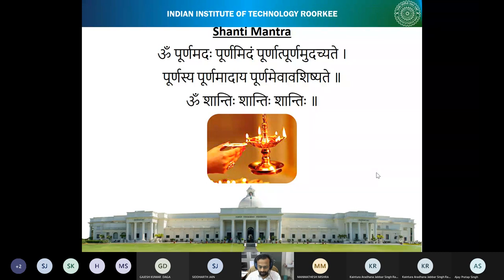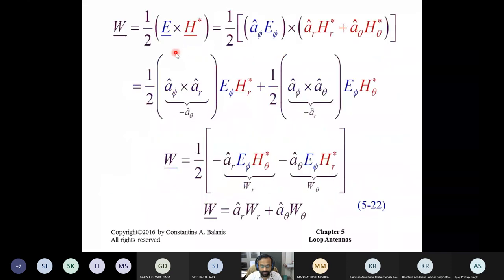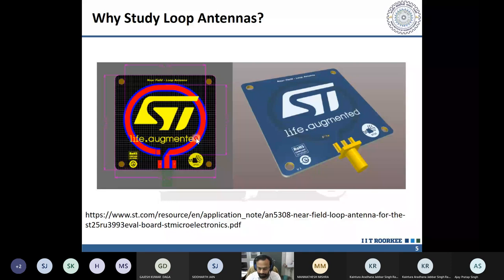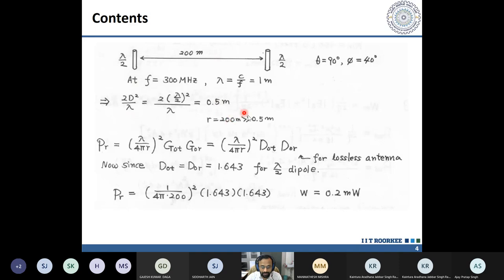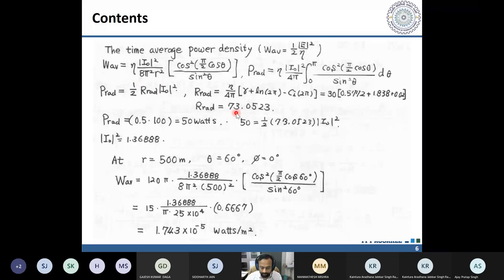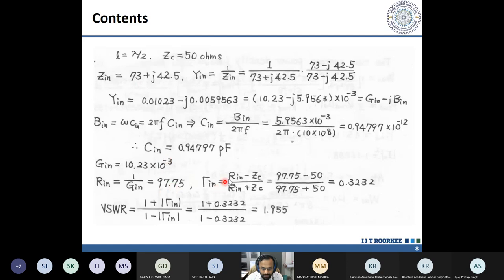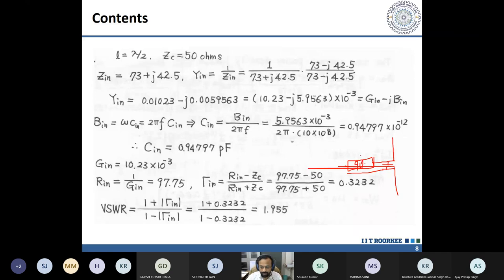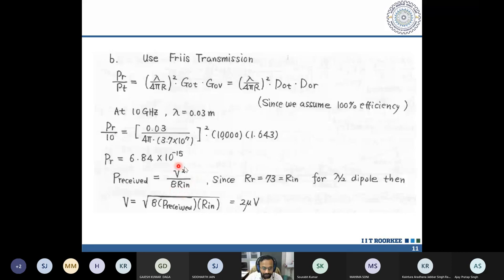Antenna Theory and Design - Class 16 (Wire Antenna - Tutorial)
This is a series of lectures on Antenna Theory and Design course for B.Tech and M.Tech students.